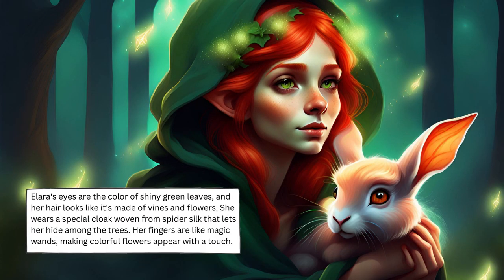How to write a story for kids: character development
Learn how to show character development as we explore how to write a story for kids. In this video we teach children how to develop their story characters by igniting their imagination and creating their very own stories.

In this video:
00:00 Introduction
00:14 Start with a basic idea
00:50 Develop a back story
01:21 Give them a unique personality
01:51 Use descriptive language
02:22 Create a conflicts
02:58 Test your character

Are you ready to embark on an exciting journey into the world of children's book character creation? Join us in this video as we share invaluable tips and tricks to help you craft characters that will captivate and resonate with young readers.

Starting with a basic idea is crucial, and we'll guide you through the process of defining your character's age, interests, and the challenges they'll encounter. These foundational elements will serve as the building blocks for your character's development.

Delve deeper into character creation by exploring their backstory. We'll show you how to shape your character's identity through their family, friends, and past experiences. By doing so, you'll create a more well-rounded and relatable character.

Every great character needs a unique personality, and we'll help you brainstorm quirks, strengths, and weaknesses that will set your character apart from the rest. Discover what makes your character truly special.

Using descriptive language is key when introducing your character to young readers. We'll provide tips on painting a vivid picture of their appearance, from hair and eye color to clothing and accessories. Help children visualize your character effortlessly.

No engaging story is complete without conflict. Learn how to create challenges that your character will face and overcome. This will keep children engaged and eager to see how the story unfolds.

To ensure your character is a perfect fit, we'll show you how to put them to the test by writing scenes and dialogue exchanges. This hands-on approach will help you gauge their interactions with other characters and their responses to various situations.

Remember, creating a book character for children is a creative process, and we encourage you to experiment and make changes along the way. What matters most is crafting a character that young readers will connect with and adore.

Join us in this video to unlock the secrets of character creation for children's books. Start your journey toward creating characters that will leave a lasting impression on the hearts and minds of young readers.

FREE RESOURCES:
Let your child blossom into a talented storyteller. Join The Evelyn Winters Adventure Teachers and Parents area - the VIP club for adventurous educators and parents. Get free resources and support from your own superhero squad. Conquer the challenges of raising the next generation. Let's learn together: